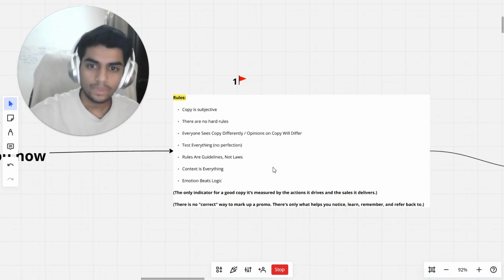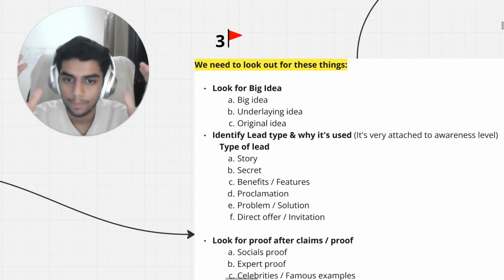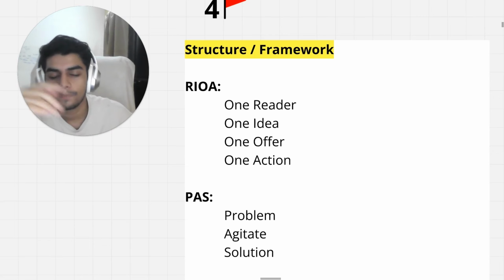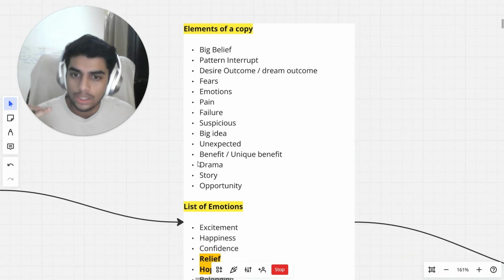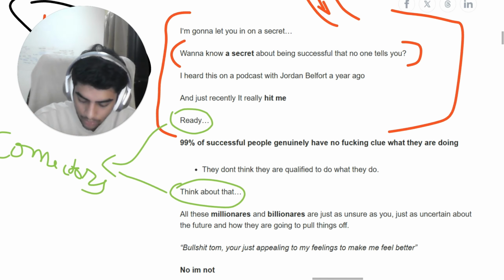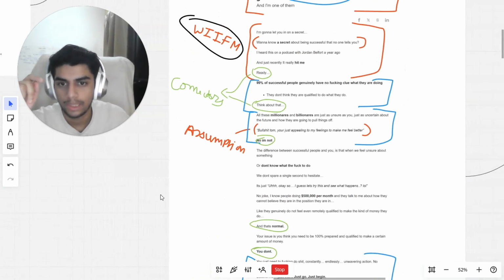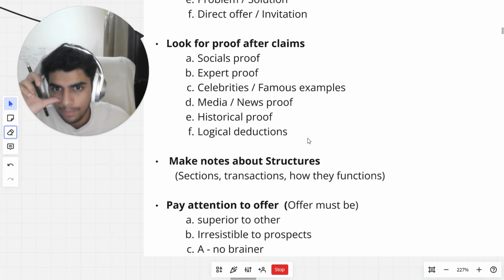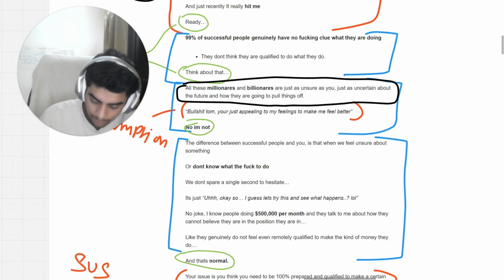How to Break Down Copy (Copywriting 2025)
Share Your Thoughts and Questions in the Comments (I read them all 👀..)

Hoped you learned something...